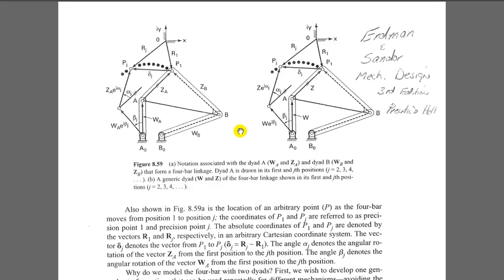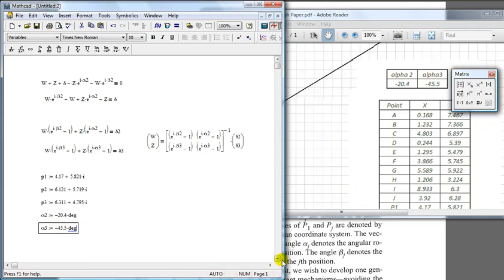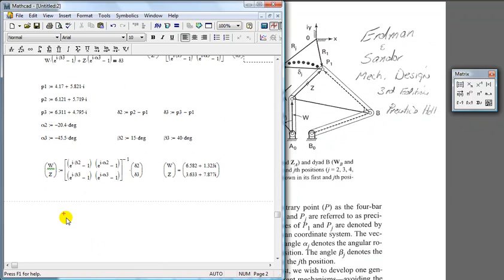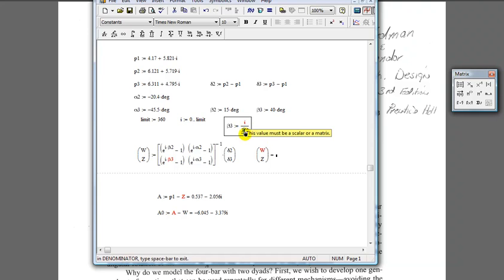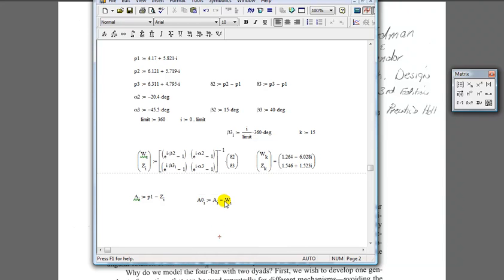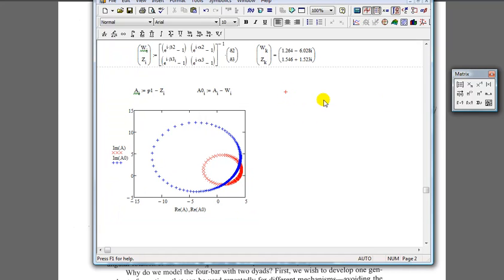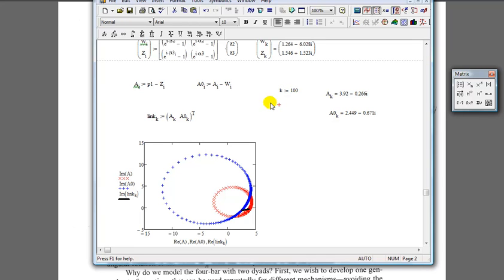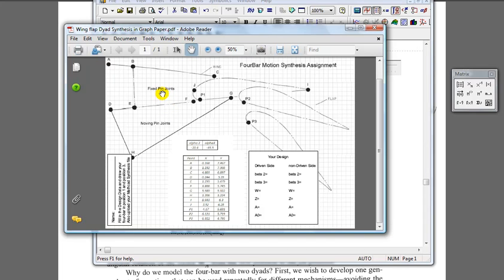MathCad Dyad Synthesis 1c